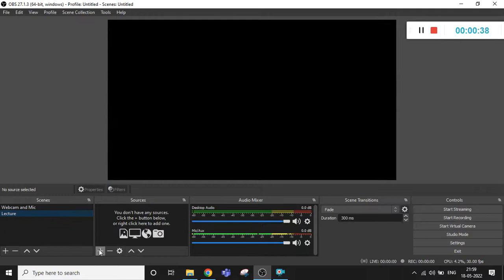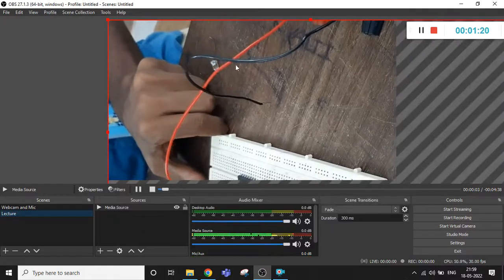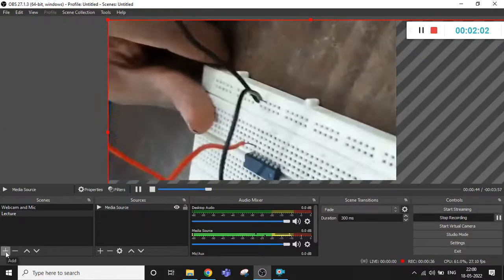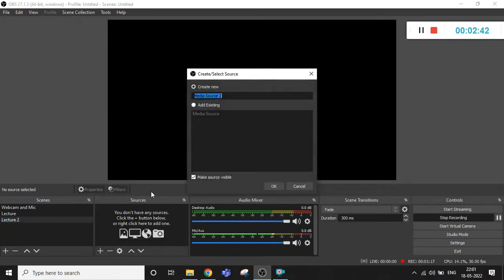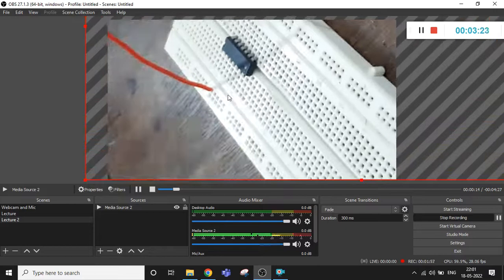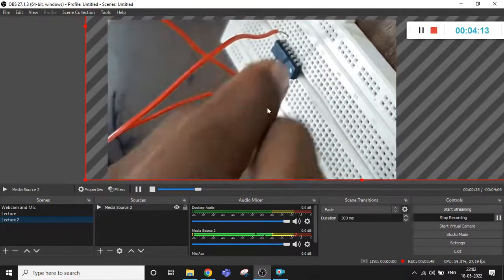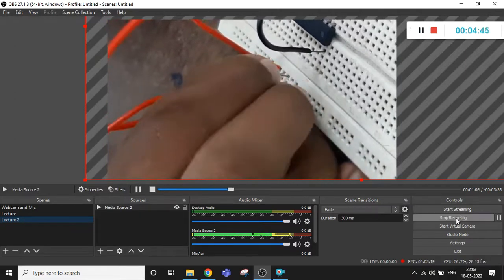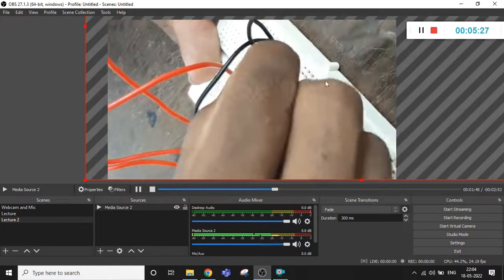OBS recorded video explanation